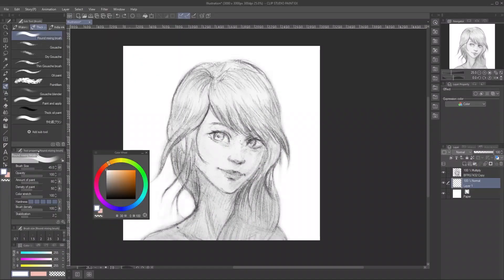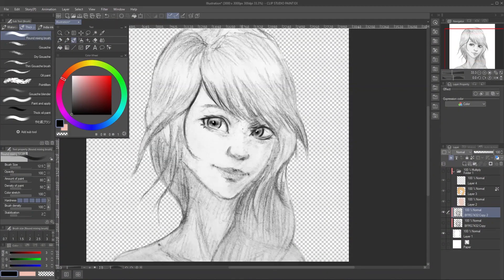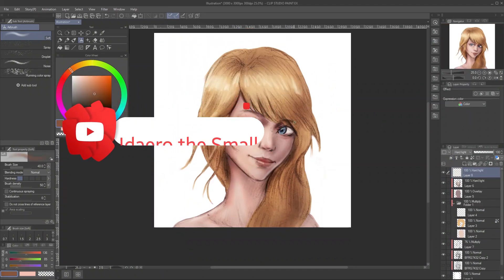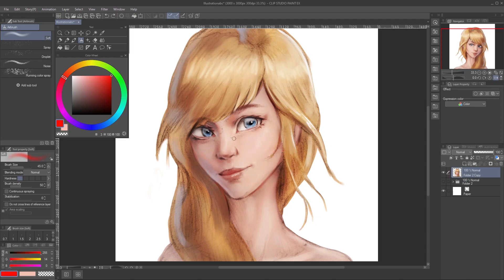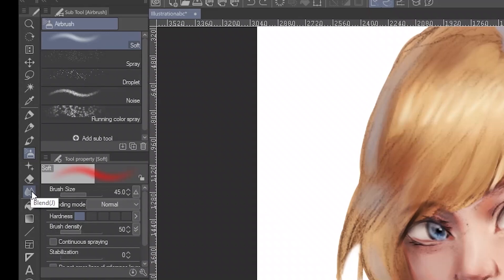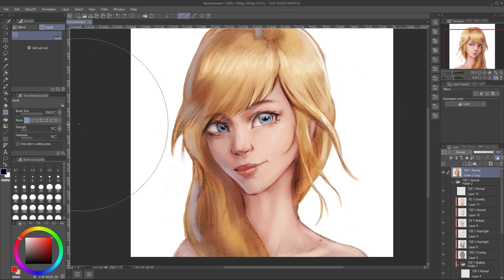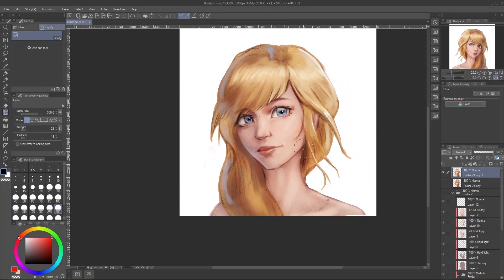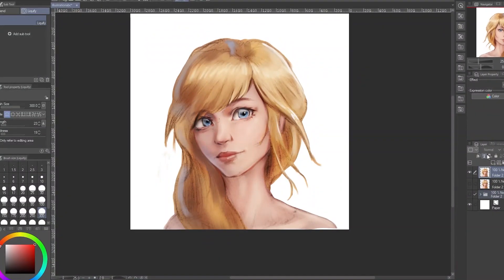How to use Liquify Tool in Clip Studio Paint? New Feature in CSP 1.11.6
Let's try using Liquify feature in this new Clip Studio update! We'll show you where to find Liquify Tool and how to use Liquify to tweak your drawing. Also, we gonna paint our old sketch from 2017 and fix that as a demonstration.

So by now, Clip Studio is the best alternative for Photoshop. It already has all the main drawing feature. But still, the free alternative is always Krita o.o If you are too lazy to watch, Liquify is in Blend Tool, located right below Eraser Tool, not in Filter menu like Photoshop, and the shortcut is J. Have fun!

App: Clip Studio Paint 1.11.8
Tools: Huion Kamvas 16 (2021)

Timestamp:
00:00 Intro
00:32 Preparation and stuff
02:20 Where is the Liquify Tool?
03:07 You can't use liquify on this
03:32 Liquify settings explanations
04:49 Fixing my old drawing using liquify
06:13 Compare before after liquify
06:50 Outro

Voice generated using 15.ai (that's a website. Totally not my actual voice. I think I'll use that till I get a microphone, idk. Pretty fun to make though)